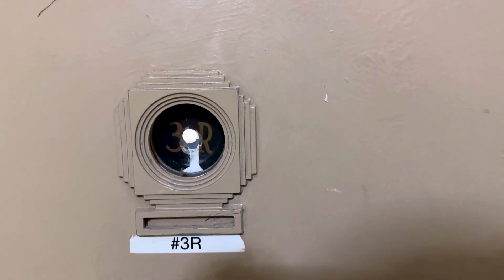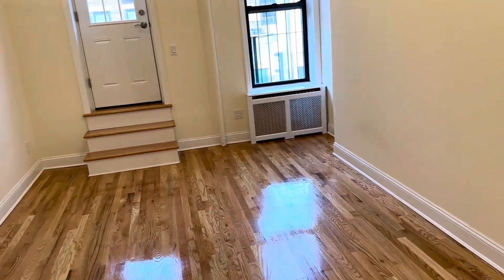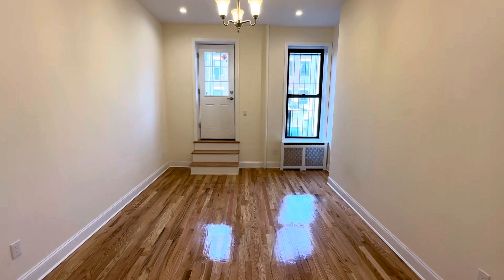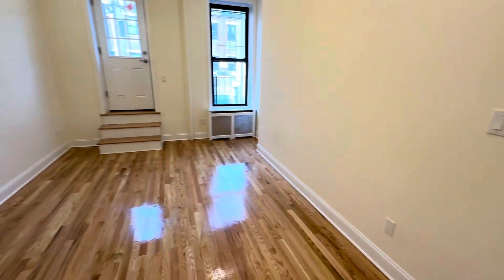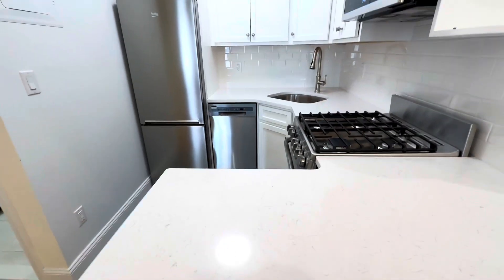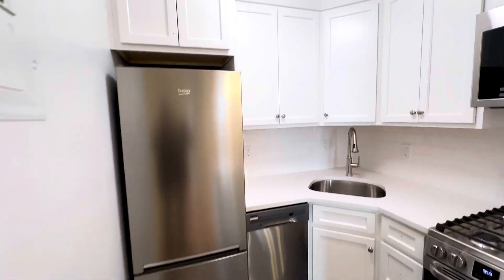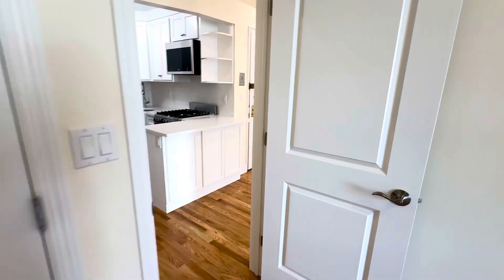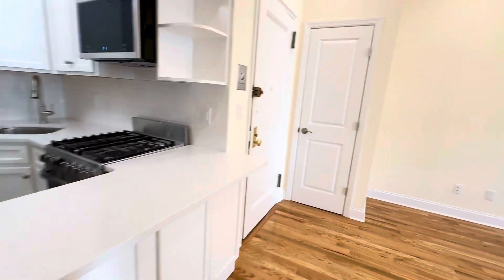BRAND NEW ONE BEDROOM WITH PRIVATE TERRACE ON 75 STR. OFF CENTRAL PARK WEST - SPECIAL OFFER!!